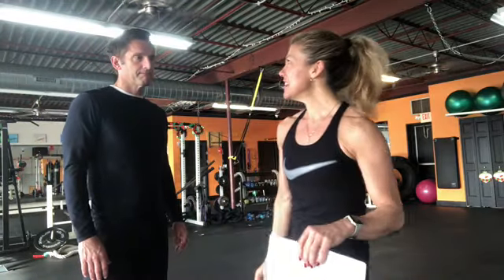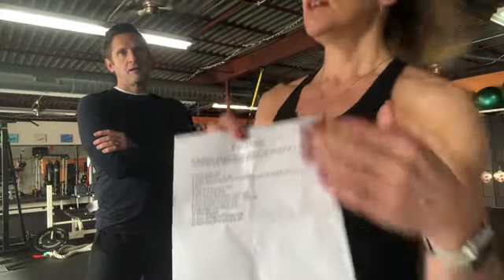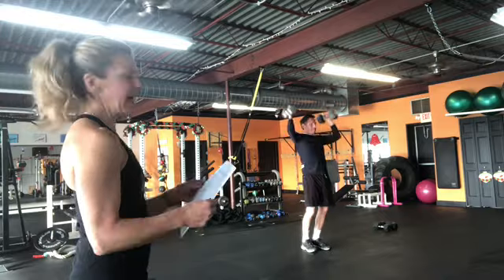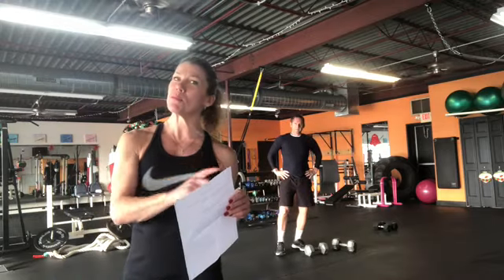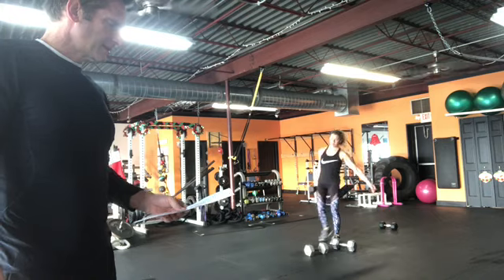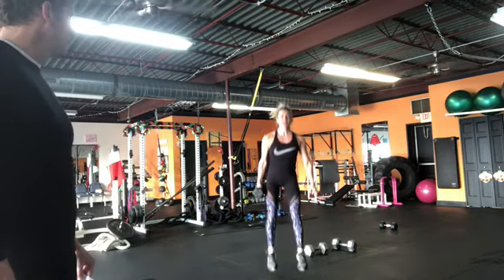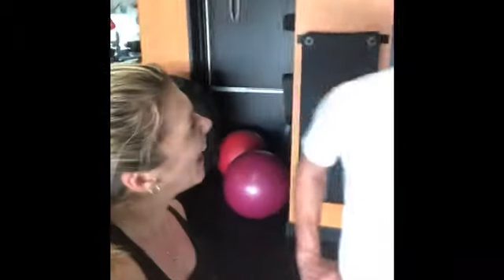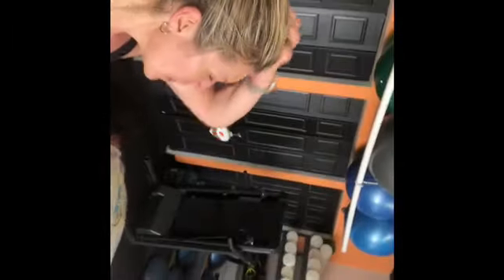Episode 12 - 12 Days of Christmas workout - great calorie burn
So we did this wrong!  We did not do it like the song and neither one of us figured it out until the next day.  Ooops!  So you can either do it the way we did it, or you can do it like the song , which would go like this:
1 min. jump rope
2 1-arm push ups, 1 min. jump rope
3 Spartan makers, 2 1-arm push ups, 1 min. jump rope
4 Side plank rows, 3 Spartan makers, 2 1-arm push ups, 1 min. jump rope
And so on.  Either way, it's a great workout and you do the same amount of reps.